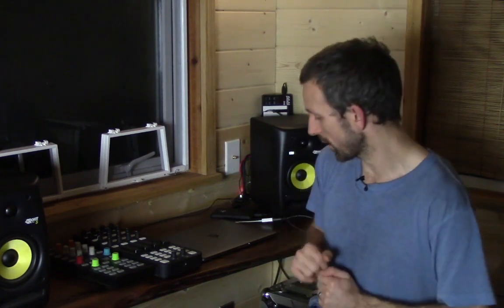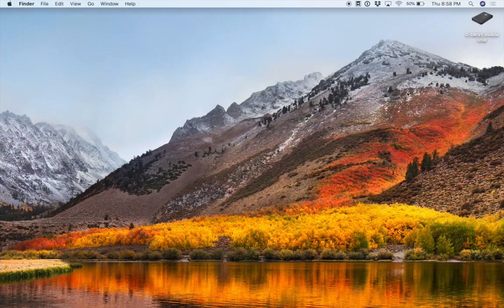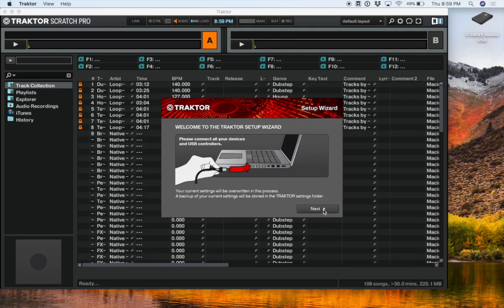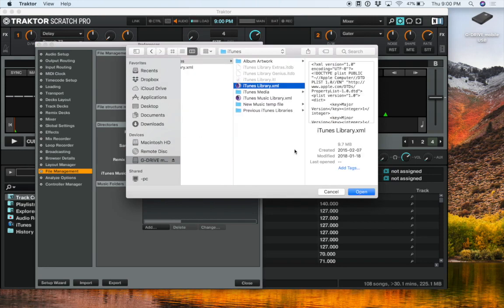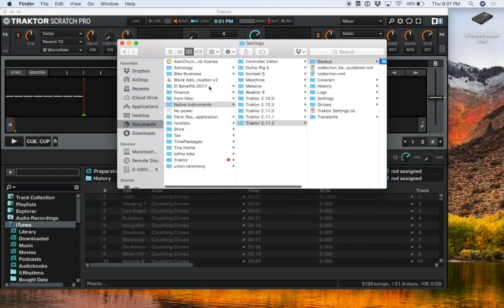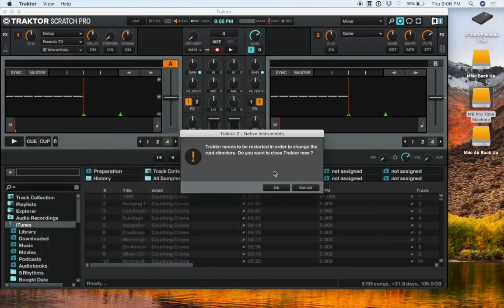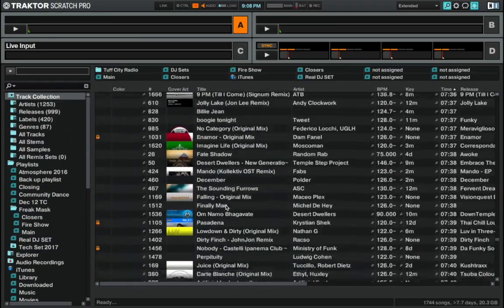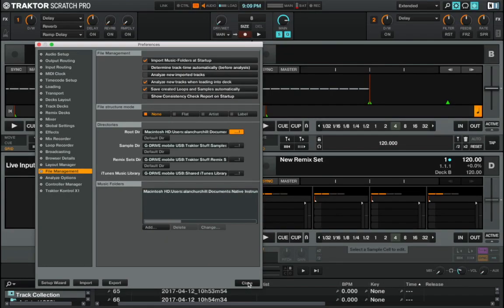Moving Traktor to a new computer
I recently completed a clean install of my Mac operating system and so decided to run through unrehearsed what happens when you fire up you freshly installed version of Traktor onto your new operating system.